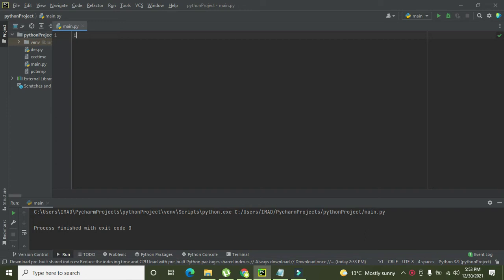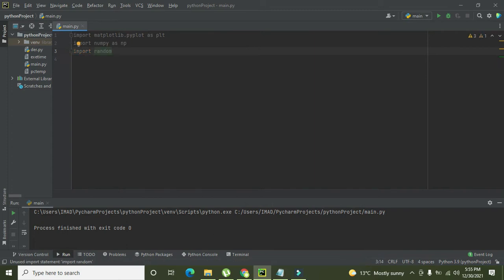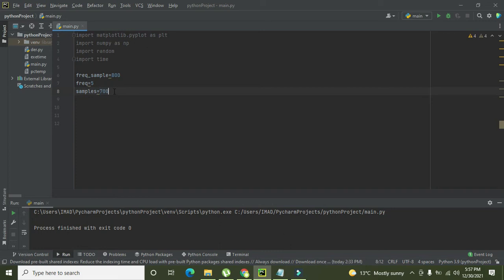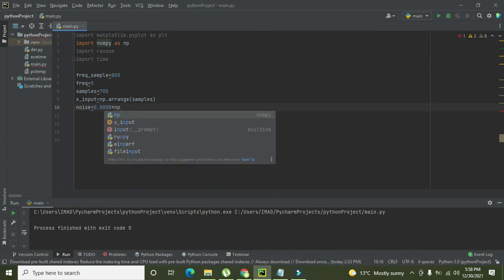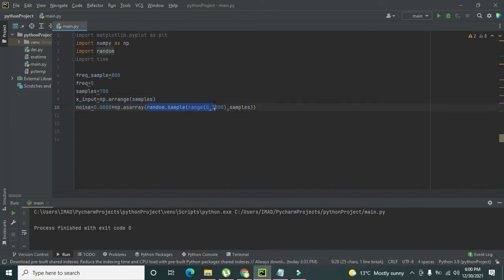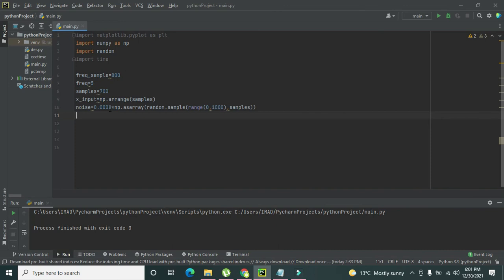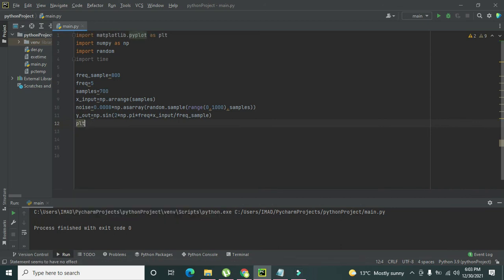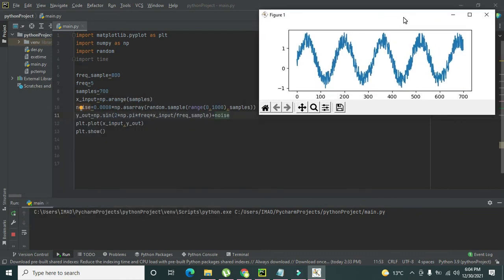how to add noise to a signal in python | Adding noise to a signal in pycharm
1. how to add noise to a signal in python.
2. how to introduce noise to a signal in python/pycharm.
3. complete tutorial on how to add noise in a signal in python.